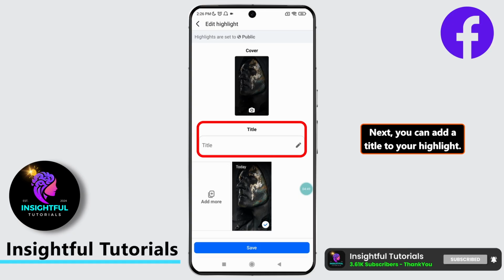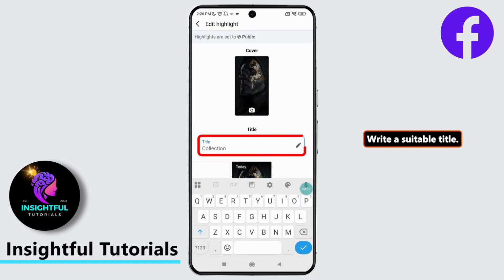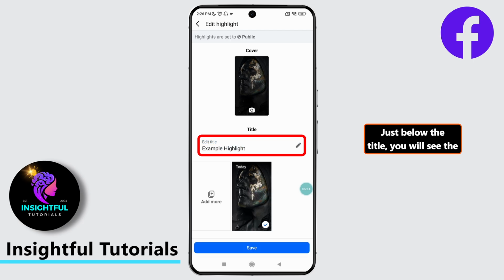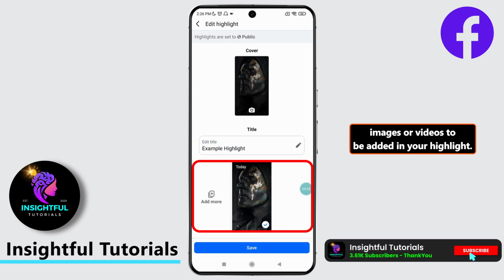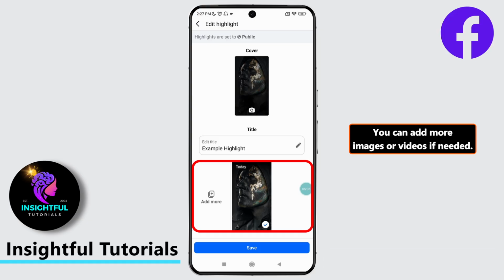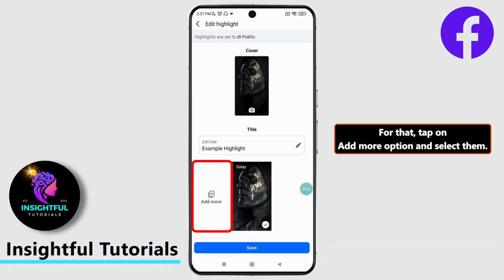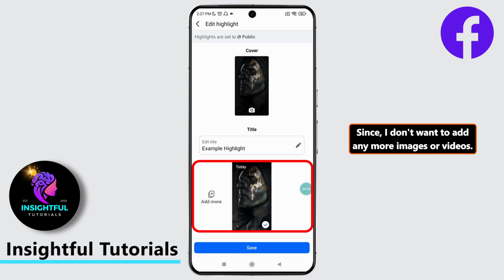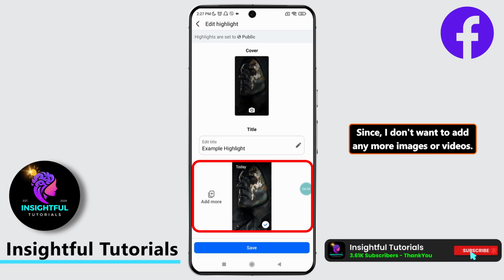How to Add Highlights on Facebook | How to Create Highlights on Facebook | Add Story Highlights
Want to showcase your favorite stories permanently on your Facebook profile? In this simple 2025 guide, I’ll show you how to add and create story highlights on Facebook step by step!

🔹 Tips:
✅ Only stories you've shared publicly can be added to highlights.
✅ You can customize your highlight name and cover image.
✅ Highlights stay on your profile until you remove them manually.

⏳ Timestamps:
00:00 - Introduction
00:20 - How to access your archived stories
00:47 - How to create and name your Facebook highlights